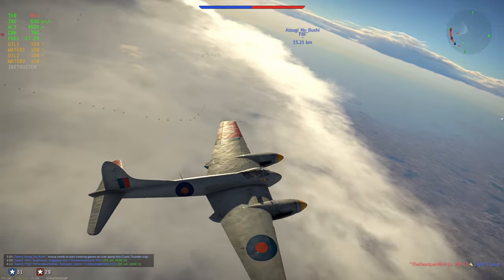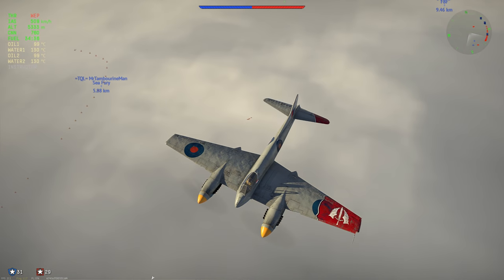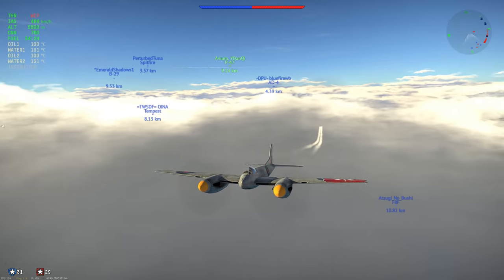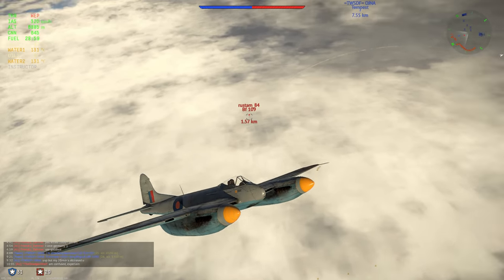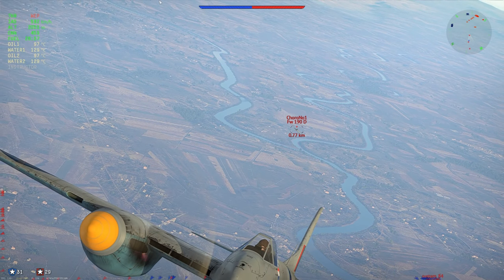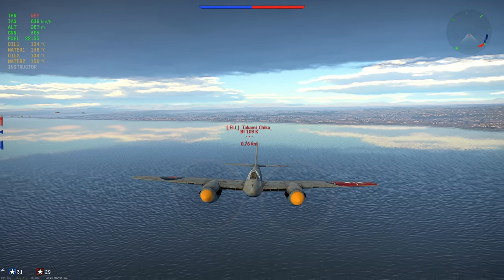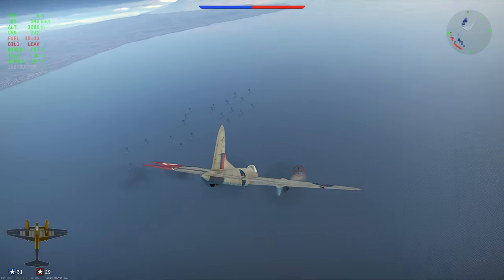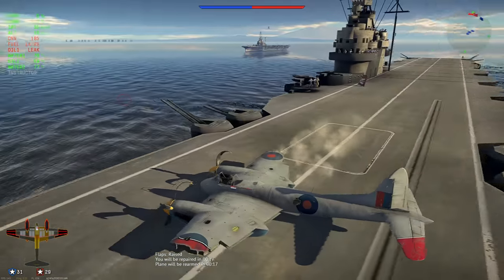Everything Wrong With War Thunder Air RB In A Single Match - Hornet Mk.III gameplay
De Havilland Hornet Mk.3 Is an extremely fast and well climbing prop with a 2km airspawn.
It flies like a brick but the performance makes up for it.
The rest of the game is about the game being kinda broken.
Kill credit system not being in place, clouds covering the whole map, unfair airspawn advantages and more.

Fuel: Minimum
Ammo: Air targets
Convergence: 600 meters
Vertical Targeting: No
Crew: maxed (lvl 75) + expert

Outro: capricorn - Xan Griffin